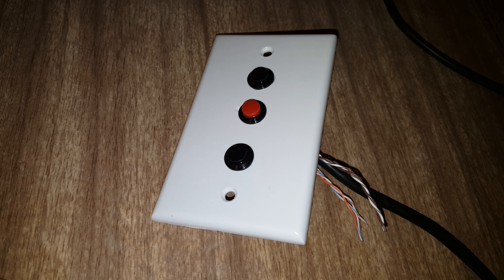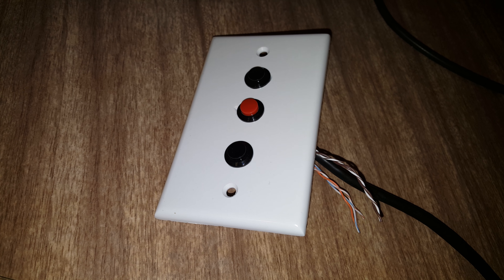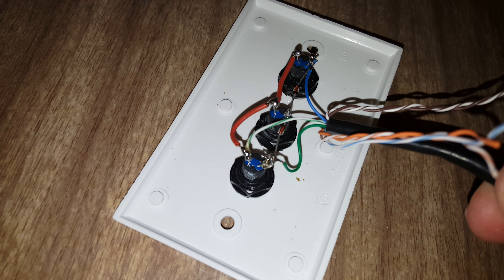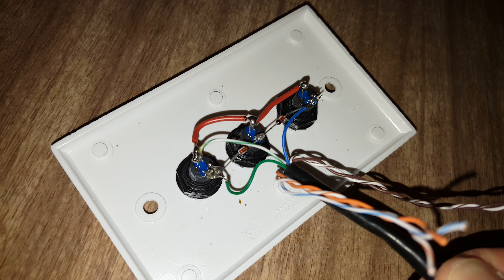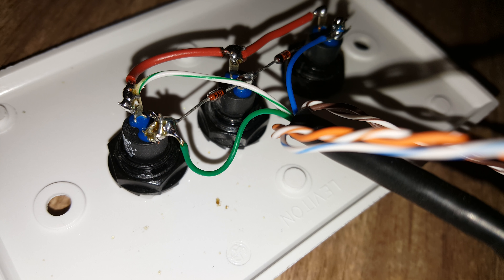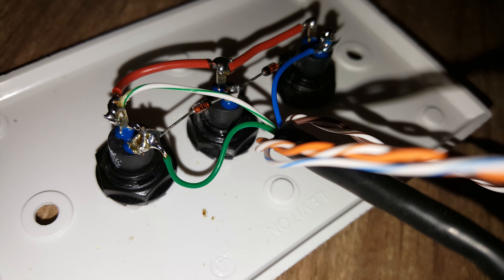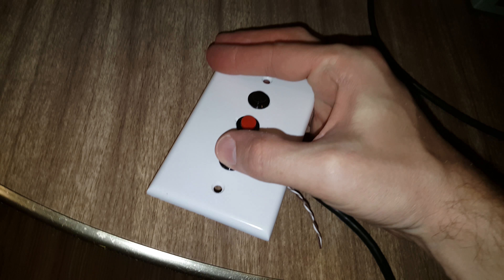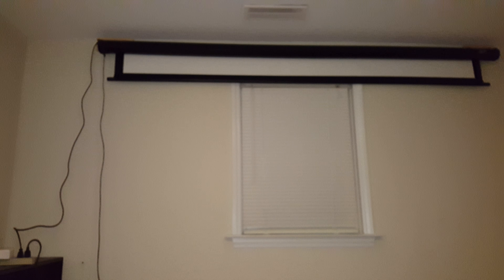DIY ES Elite 3 button motorized screen switch...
I used a blank wall plate. And drilled 3 1/2" holes. Not very clean with this type of plastic. The rest of the components came from Radio Shack. 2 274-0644 black SPST momentary Pushbutton Switches, 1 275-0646 red SPST momentary Pushbutton Switch, 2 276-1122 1N914 1N4148 silicon Switching Diodes and a 25 foot ethernet cable cut on one end. The RJ45 pins to use are Pin3 White/Green 5V Ground, Pin4 Green (UP) and Pin6 Blue (Down). ES has the pinout for 4 and 6 reversed.